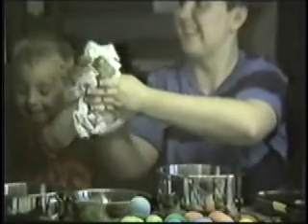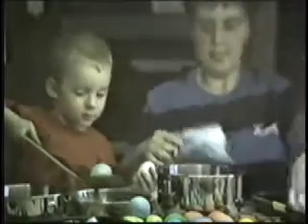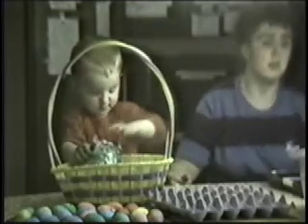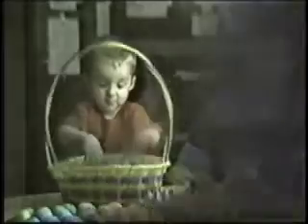Coloring Easter Eggs with Adam & Patty (part two)